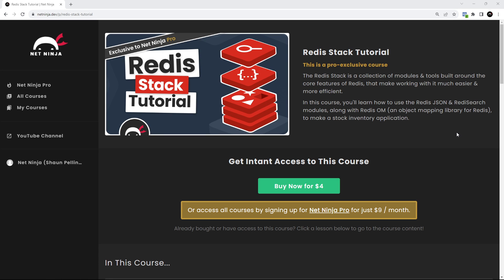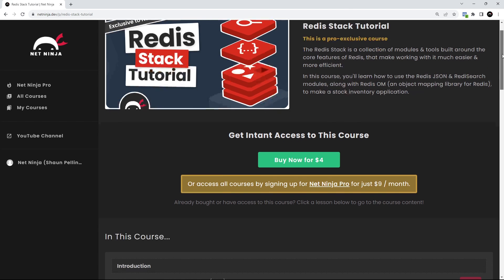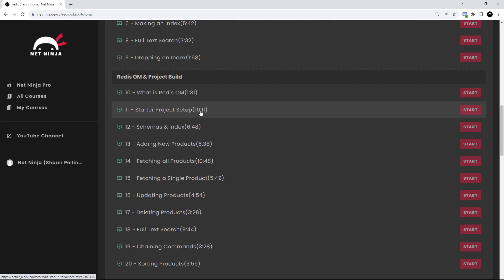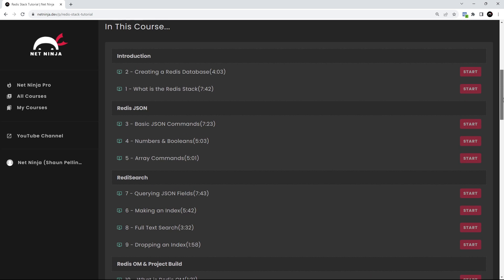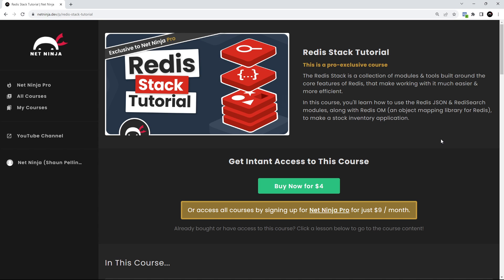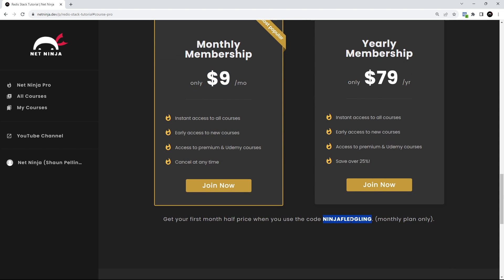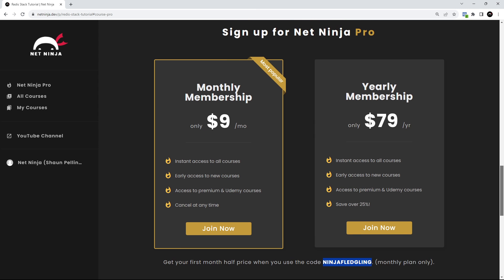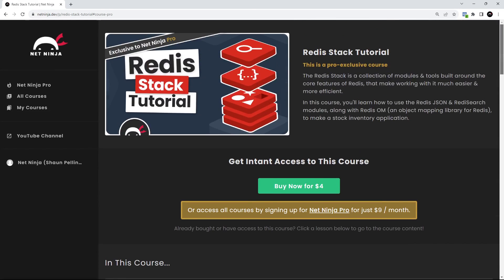New Redis Stack Course